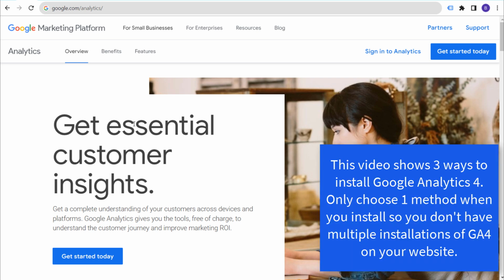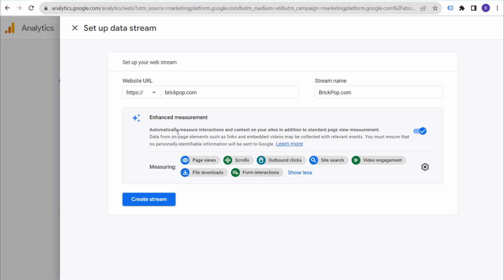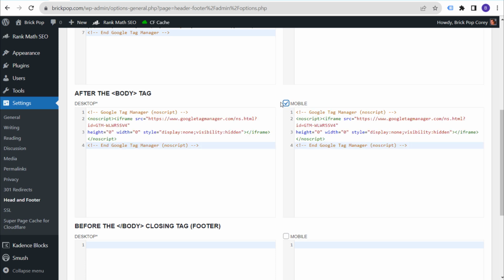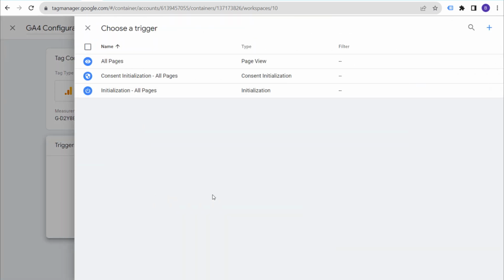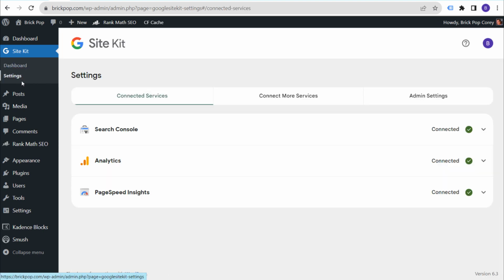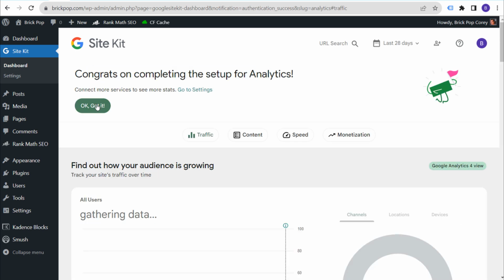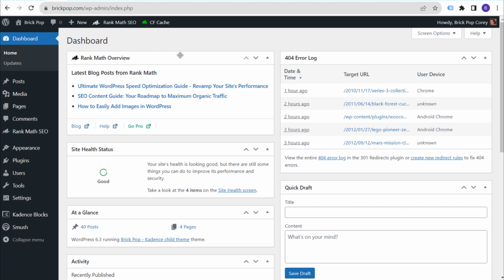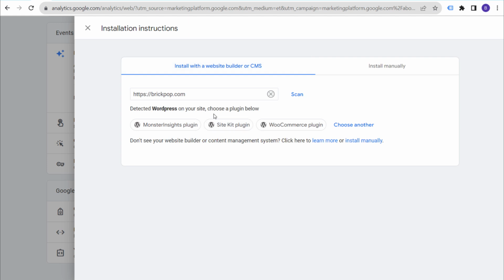How to Install Google Analytics 4 - Google Analytics 4 Account Creation and Installation Tutorial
I will show you how to install Google Analytics 4 (GA4) step-by-step starting with Google Analytics 4 account creation and 3 different ways to install GA4 to your WordPress website. You'll learn how to integrate it with a WordPress plugin (Google Site Kit), set it up using Google Tag Manager, and even manually add a Google tag from your GA4 account.

Video Chapters:
00:05 Setting Up a Google Analytics 4 Account and Property
04:39 How to install Google Analytics 4 with Google Tag Manager
12:14 How to install Google Analytics 4 on WordPress with Google Site Kit
19:42 How to install Google Analytics 4 manually

Setting Up Your Google Analytics 4 Account:

Before we dive into installation, let's give you a quick intro to GA4. We'll show you its cool features that help you understand user behavior and website performance.

Installing GA4 on WordPress with Google Site Kit:

Learn how to add GA4 to your WordPress site with the Google Site Kit plugin. We're here to help you set it up, get your tracking code, and add it using simple methods. You can use different WordPress plugins to install Google Analytics 4.

Setting Up GA4 with Google Tag Manager:

Ever heard of Google Tag Manager (GTM)? We'll explain its benefits for setting up GA4. We'll guide you through creating tags, triggers, and more – all without needing to mess with your site's code.

Manual GA4 Installation
If you like hands-on stuff, we've got you! Watch us as we show you the ropes for manually adding the GA4 tracking code to your site. We'll make sure you get it right.